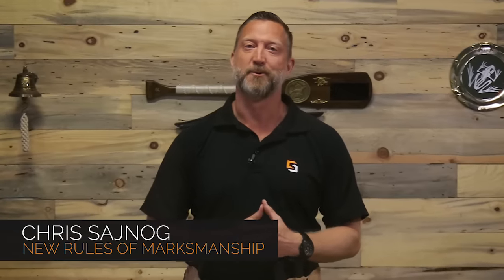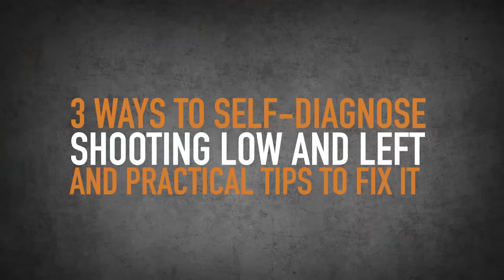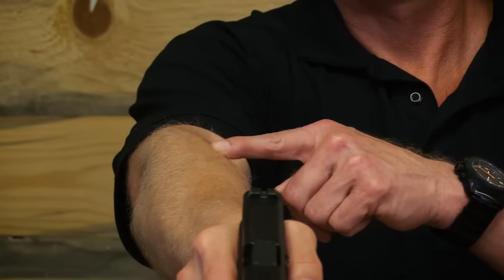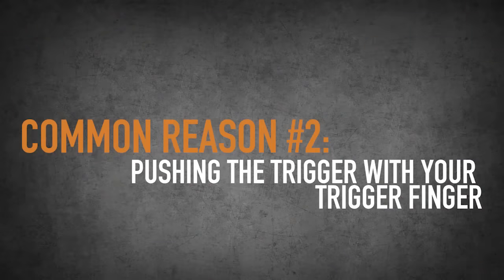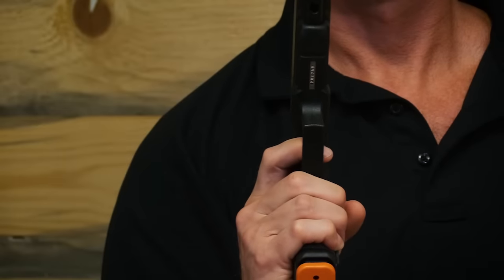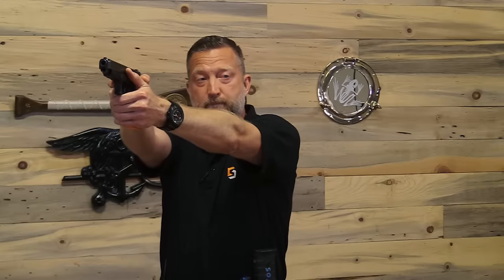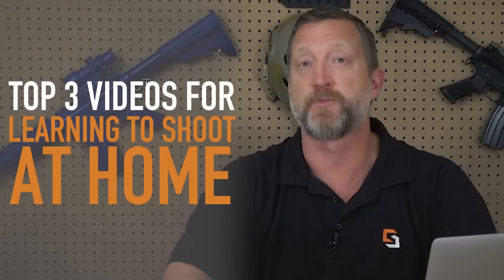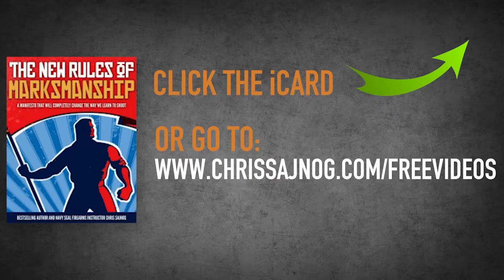Do You Shoot Low and Left with a Pistol? | Navy SEAL Explains 3 Pistol Shooting Mistakes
Navy SEAL Sniper Instructor, Chris Sajnog, teaches you how to not shoot low and left with a pistol! Chris will explain 3 huge pistol shooting mistakes that you may be making.

The New Rules of Marksmanship Firearms Training
Hand Grip Strengthener

Learn how to not shoot low and left from a Navy SEAL firearms instructor. Instantly shoot like a Navy SEAL by avoiding these 3 pistol shooting mistakes.

In this video, I cover the three most common reasons people shoot low and left with a pistol and give you some simple tricks to fix them. Hint: many of the major pistol shooting mistakes involve your grip, so check out this video on how to fix your grip and stop shooting low and left!

Timestamps:
0:00 - Intro
0:55 - Milking the gun
2:20 - Pushing the trigger
3:20 - Slow and left